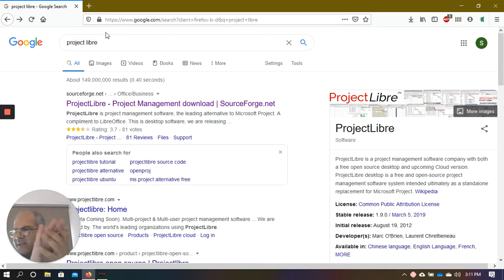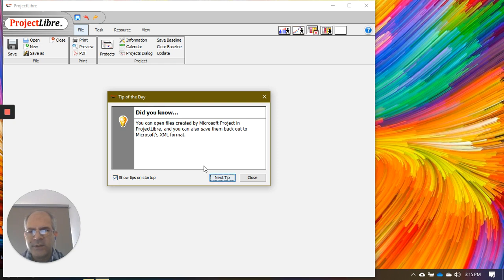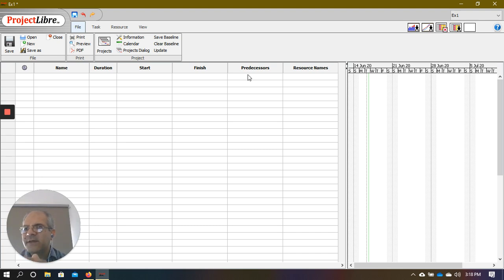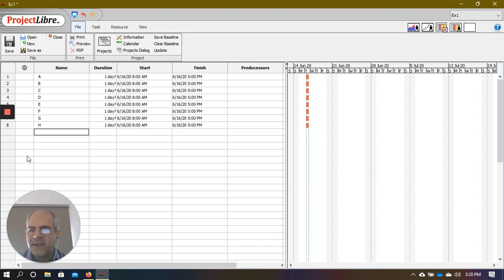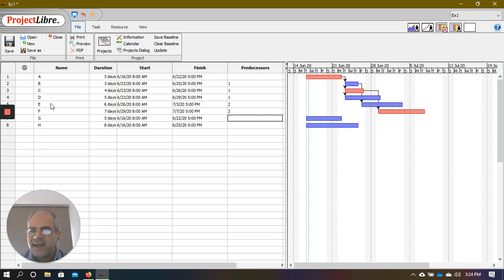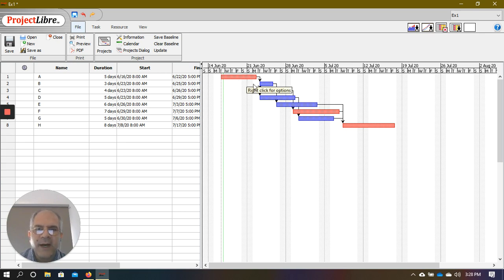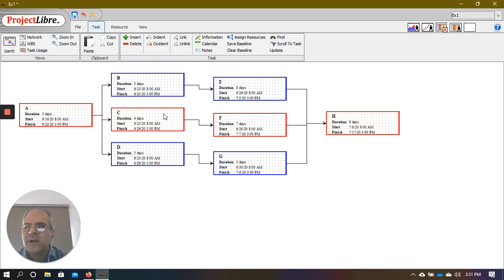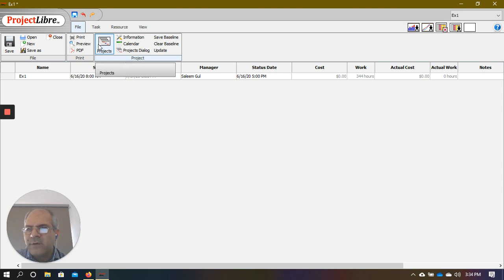Project Management Lecture 4b PERT CPM on Project Libre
This video provides a quick overview of how to develop Gantt charts and Network Diagrams using Project Libre